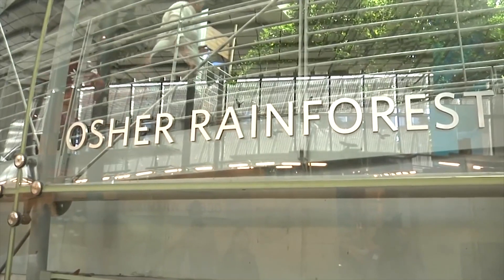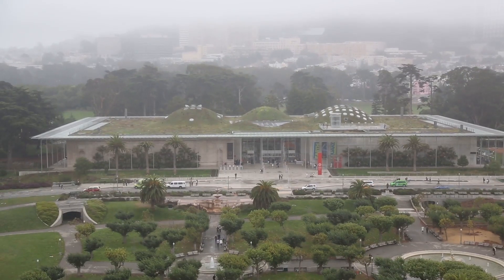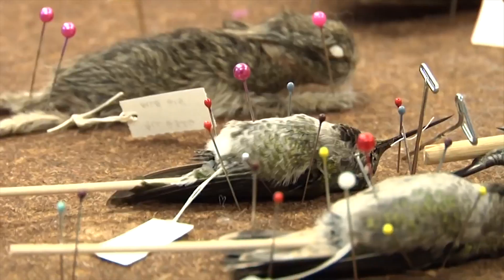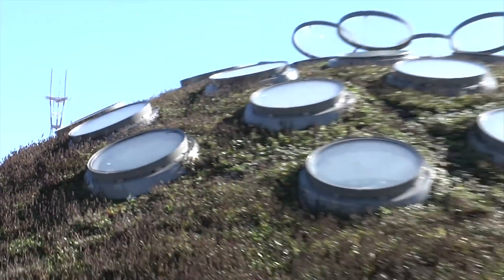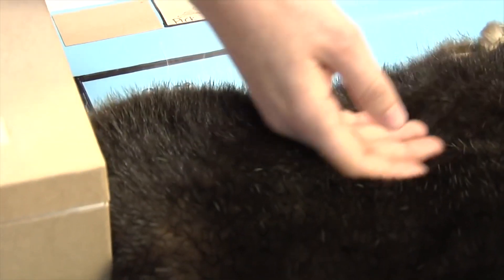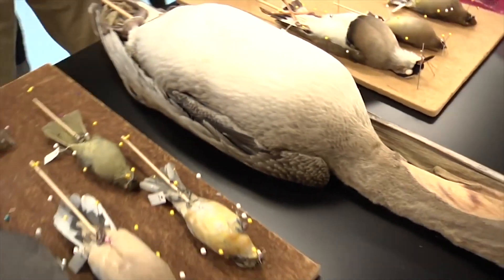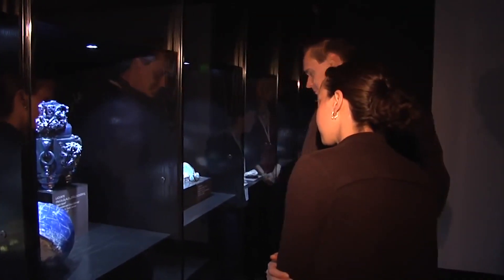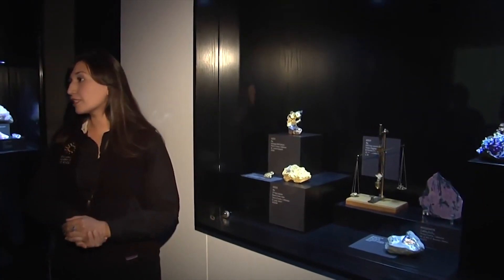Behind the Scenes Tours | California Academy of Sciences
Explore the Academy like never before—choose from two Behind-the-Scenes Tours for a closer, more intimate look our animal residents, scientific collections, incredible green building, cutting-edge scientific research, and more!